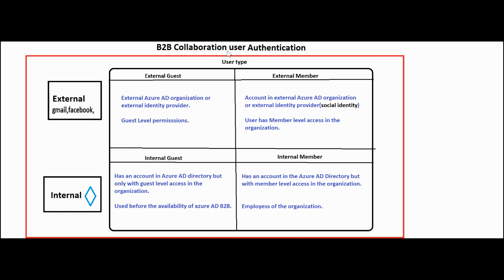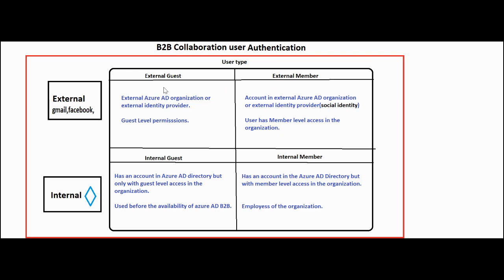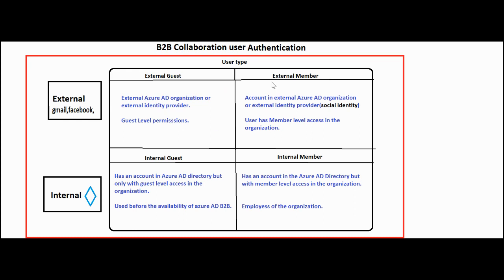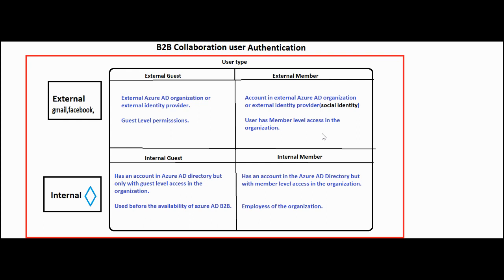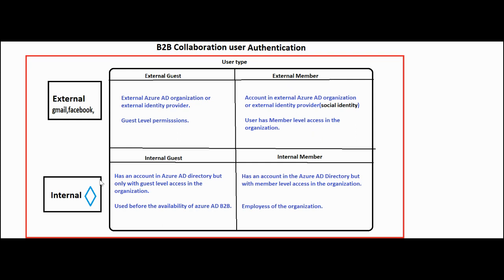Azure AD B2B collaboration user Authentication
User types:

External guest : External user account with member type as Guest.

External Member : External user account with member level access in the organization.

Internal Guest : Was used before B2B collaboration available to collaborate with vendors and suppliers , where user account is created internally and user is guest

Internal Member : Generally considered as the Employees of the organization.